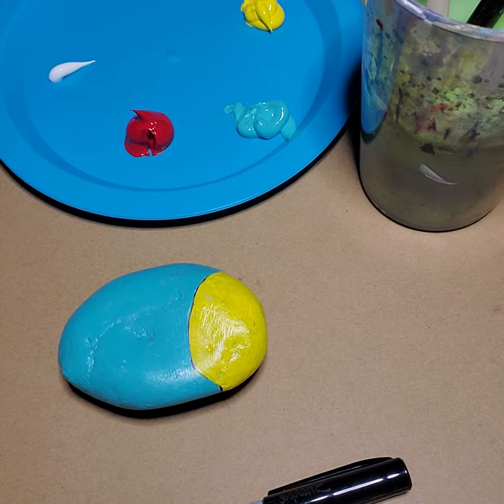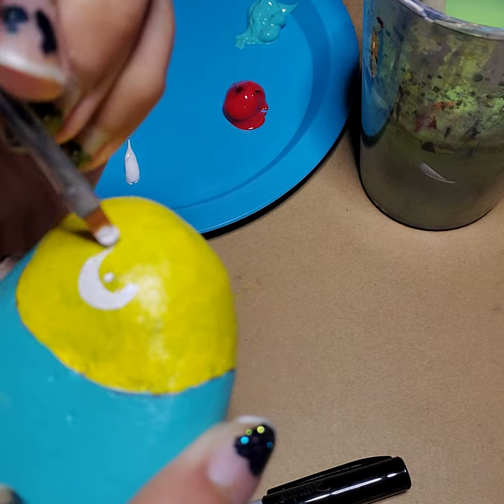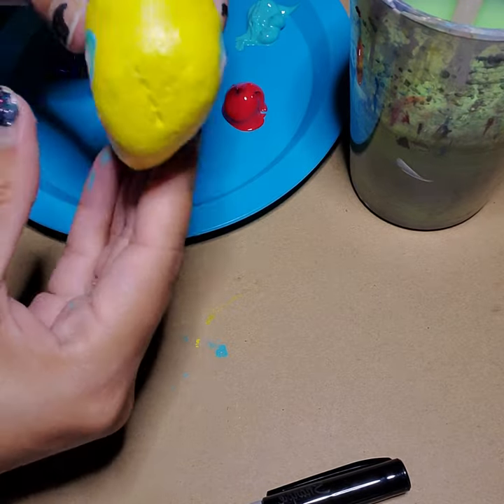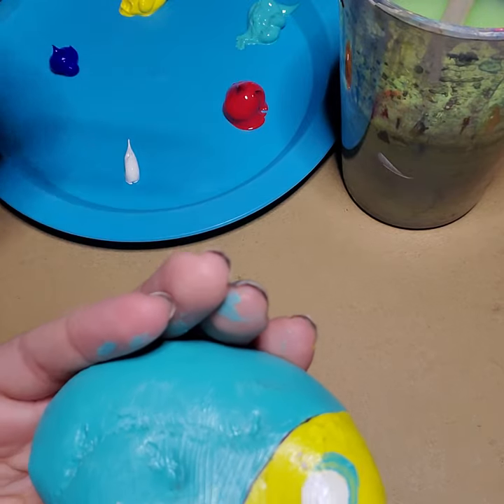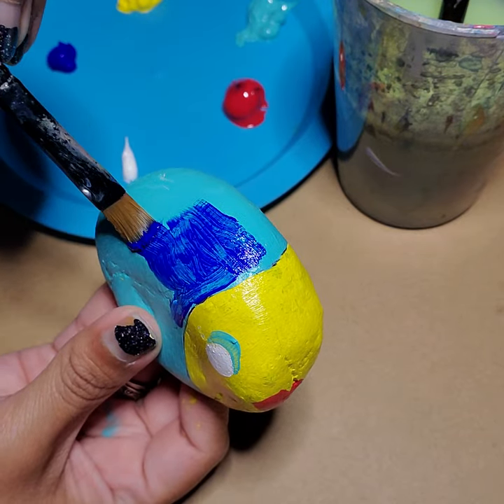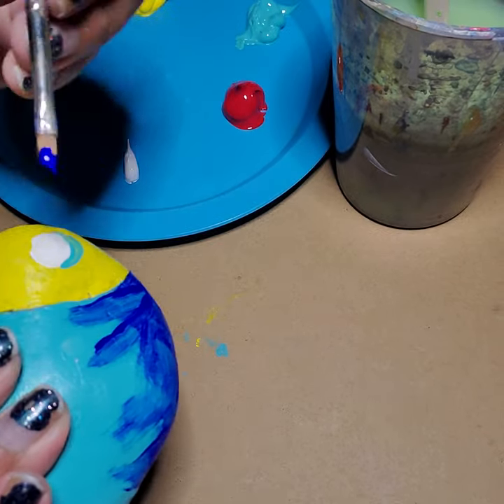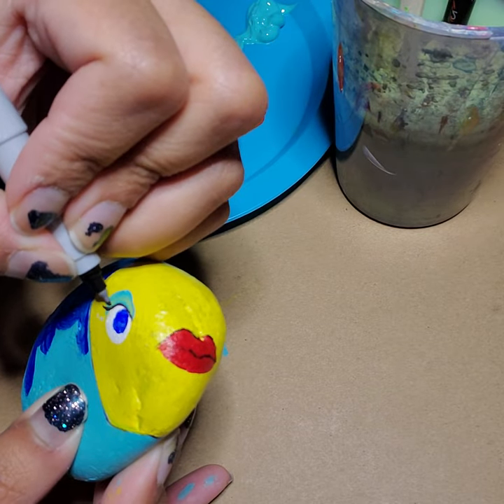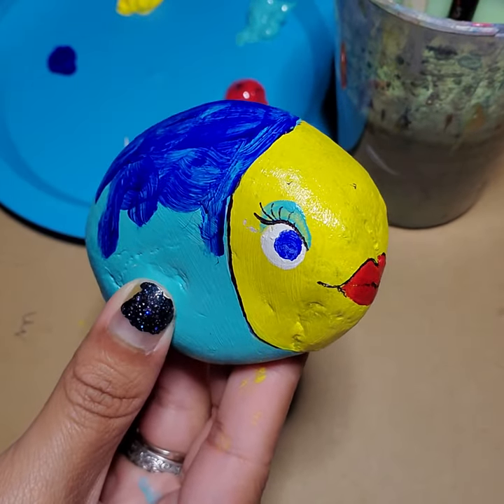Fish Rock pt 2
Artists will complete their rock by adding details with a small brush and permanent marker.